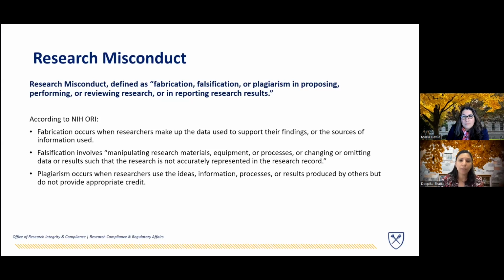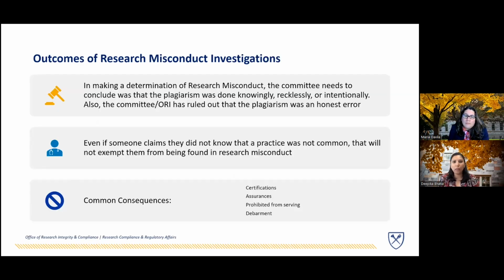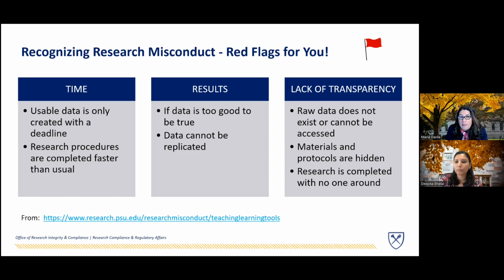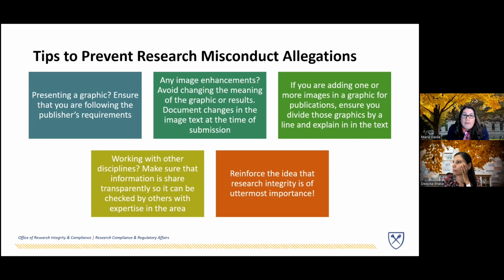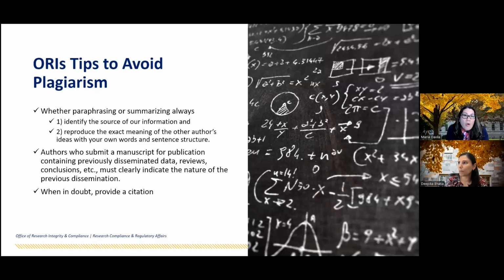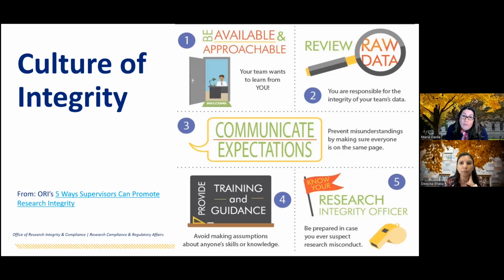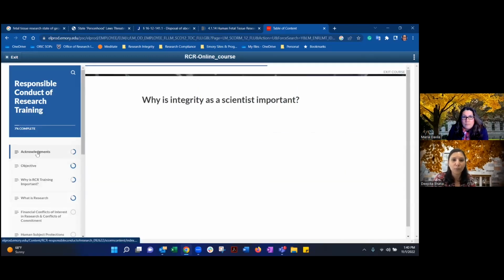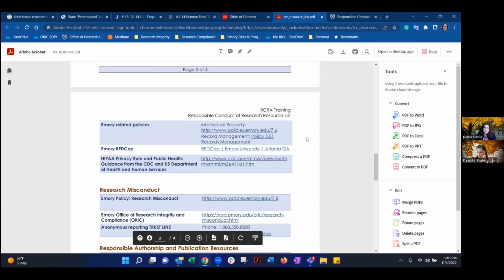11/1 Researcher Survival Skills Preventing Research Misconduct: Figures/Plagiarism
With speakers:
Deepika Bhatia, MSBME, CCRP, CHRC, CHPC, CCEP
Maria Davila, MD, MA, CCRC, CIP